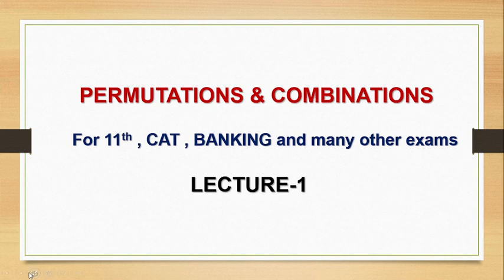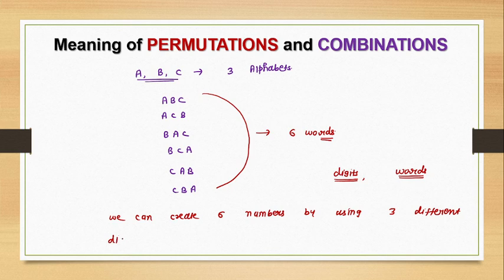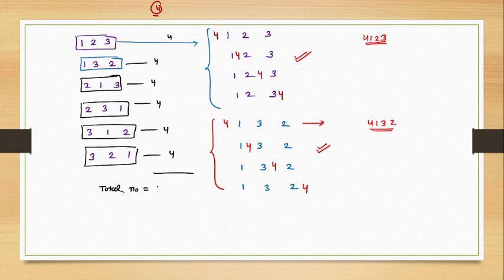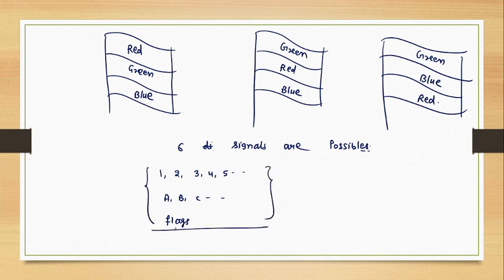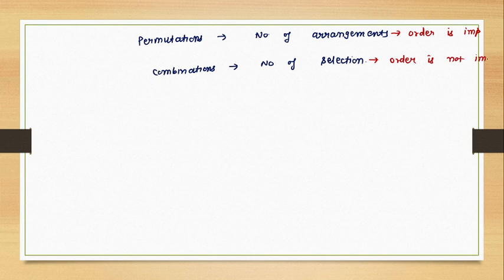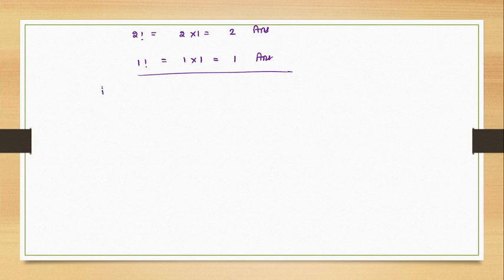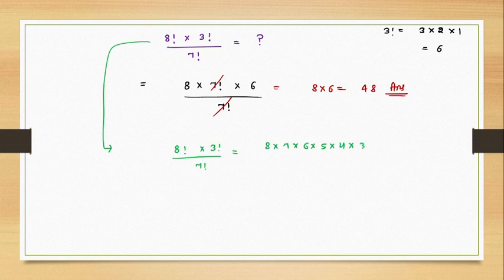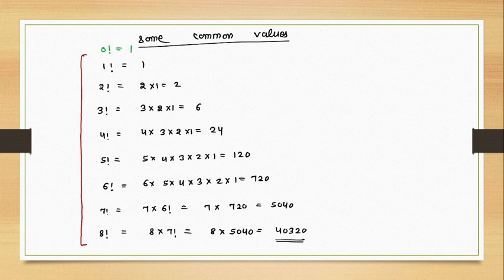💙❤️ Permutations and Combinations ( lecture-1 ) Imp. for class-11th, CAT, XAT, Banking, CSAT 💙❤️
Here you will get maths lectures for SSC, NDA, DSSSB, KVS, NVS, HTET, CAT and all other competitive exams..plz support by joining this channel.. For any query you can contact at whatsapp ( For notes and practice material)
You can also watch complete  lectures for class-8th, 10th, 12th ( Board exams)